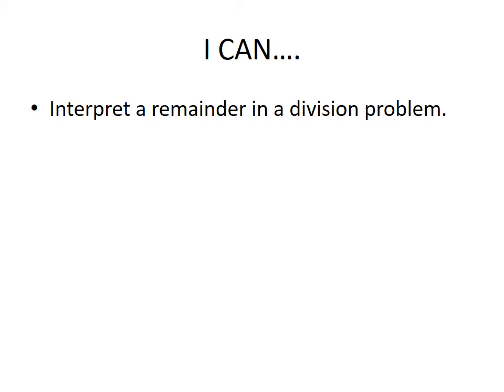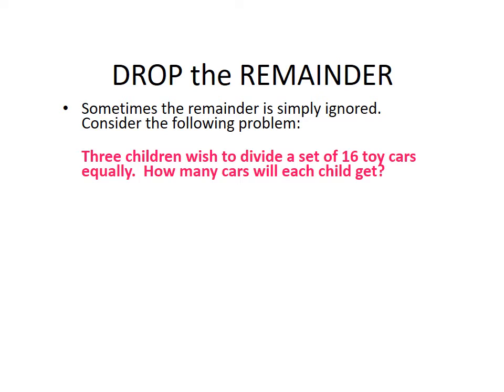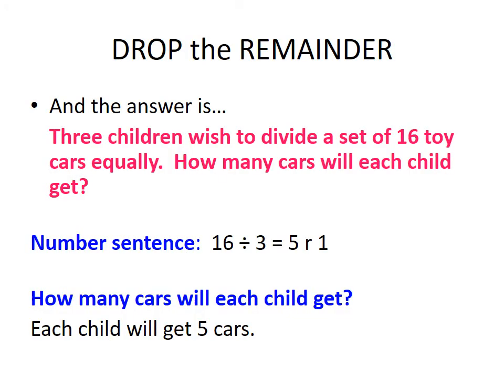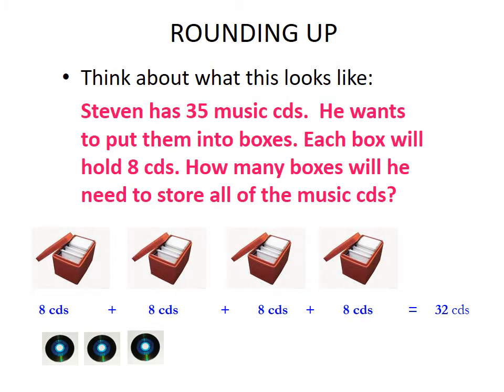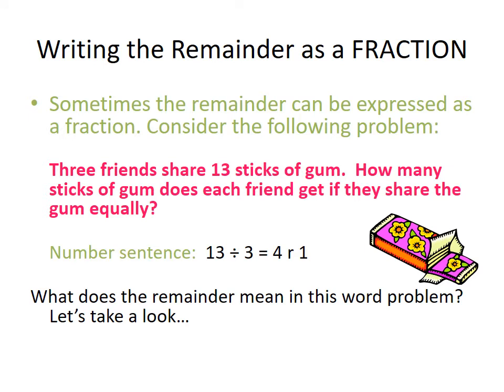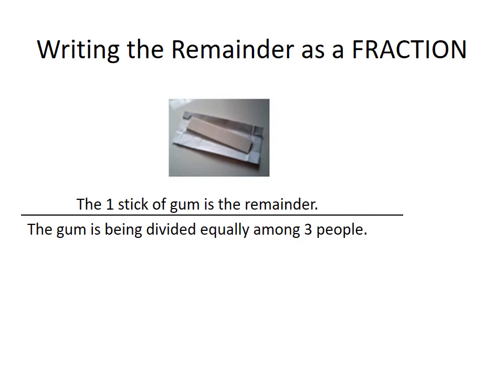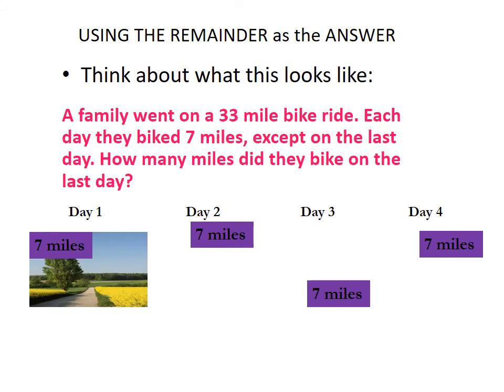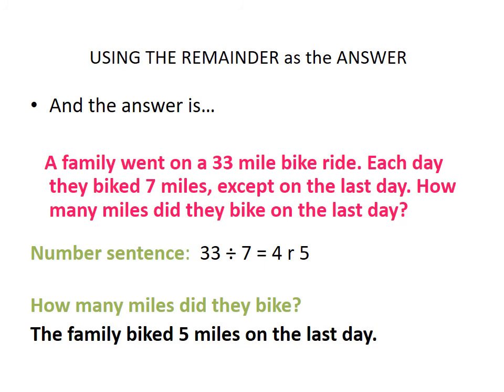Interpreting Remainders PowerPoint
I do not own the slides.